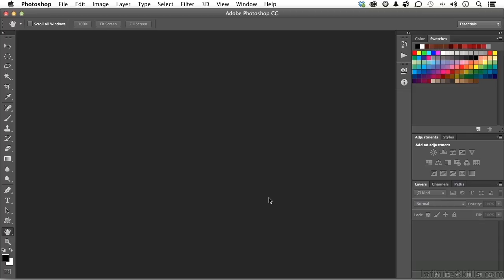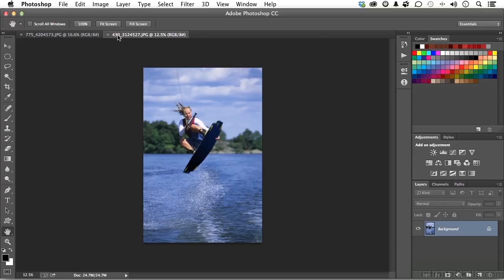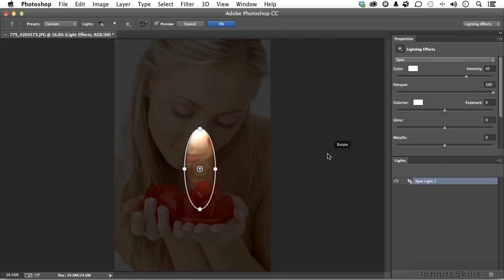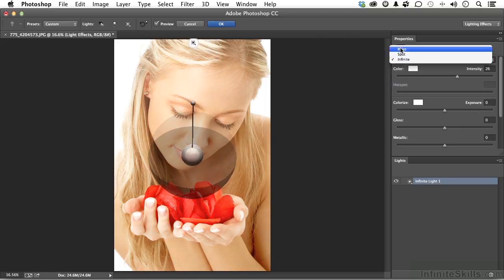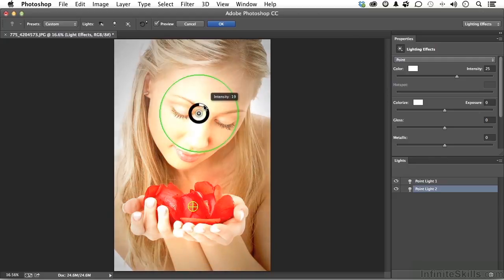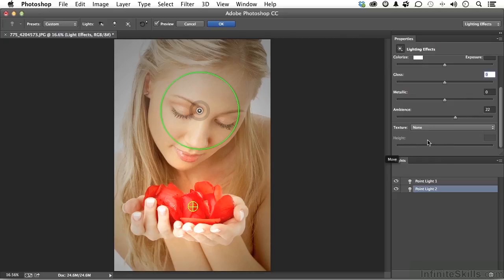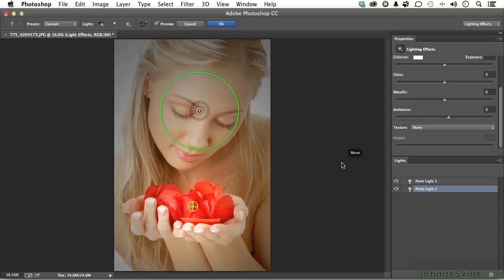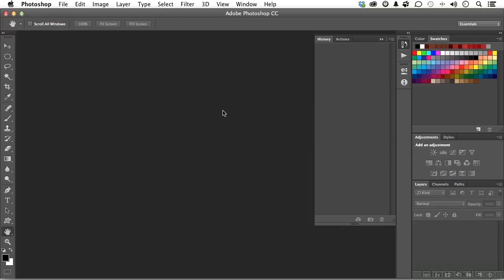12 02 Working With Lighting Effects